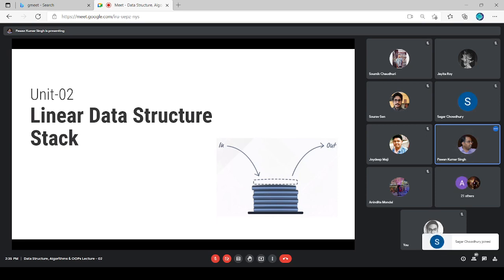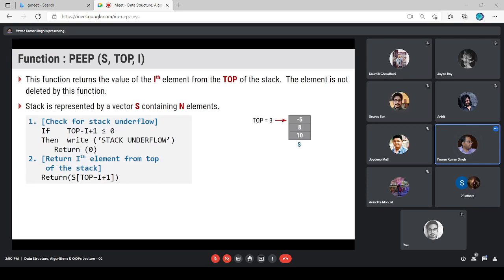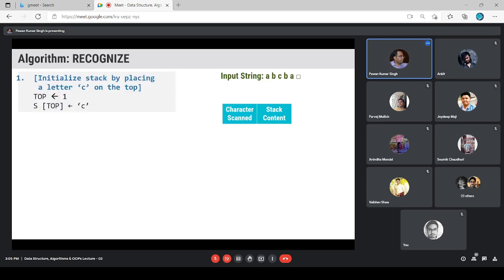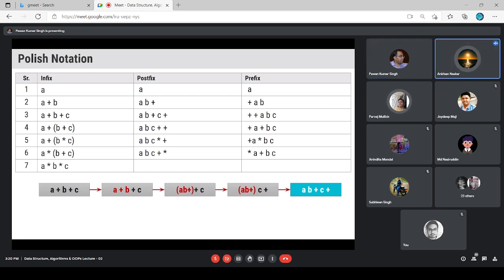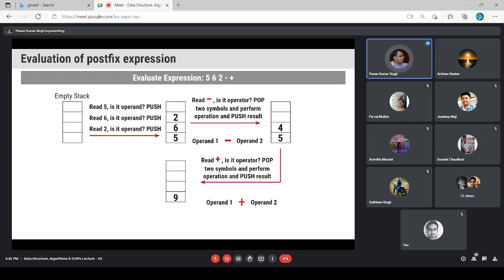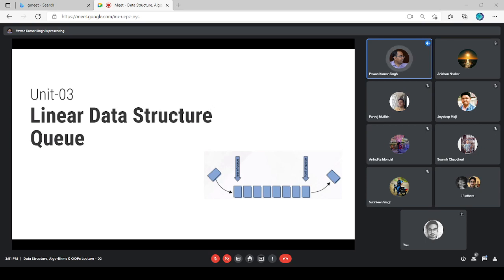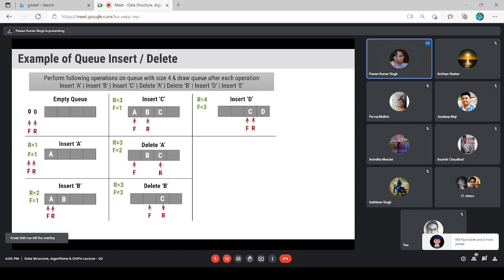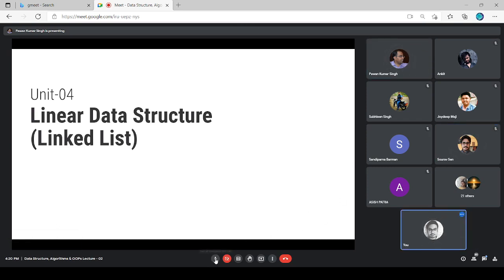Lec 2 : Stacks and Queues || DSA || 31/01/22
Notes of Stacks Queues and Linked Lists

Topics Discussed

1) Stacks
2) Queue and Circular Queue
3) Infix to Postfix Expression
4) Postfix to Infix Expression